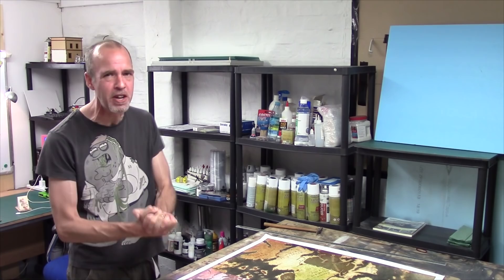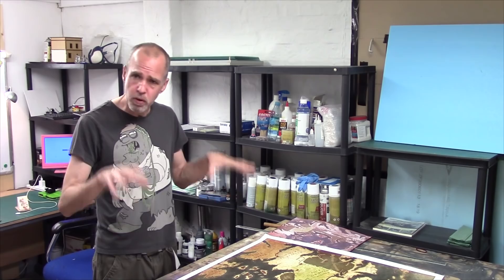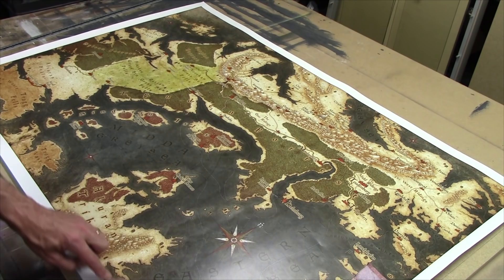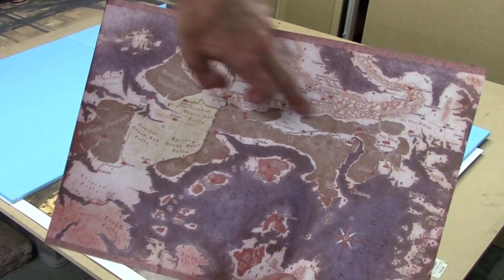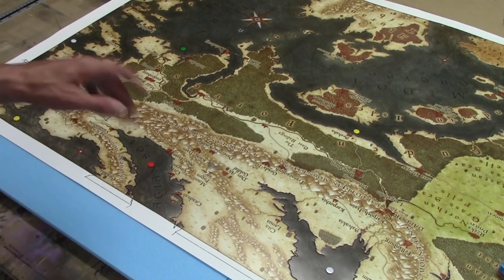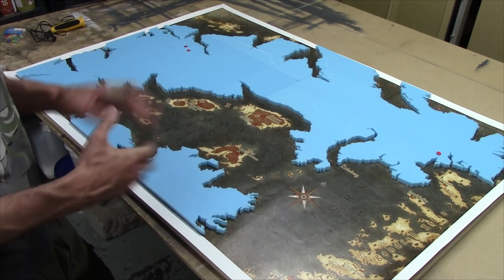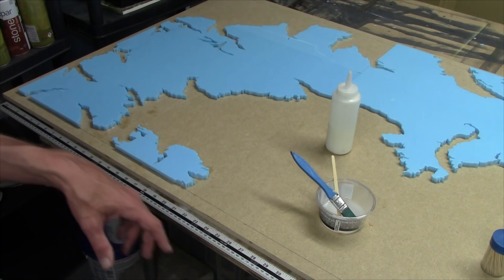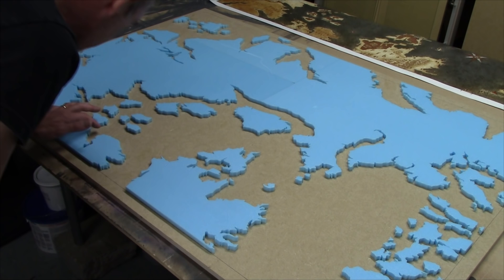Building the Fabled Realms Campaign Map - Map to Board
Tackling getting the landmasses from the Fabled Realms map and onto the board in this episode!